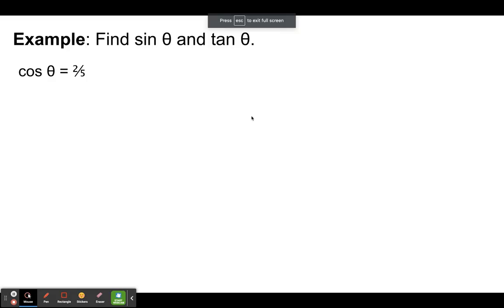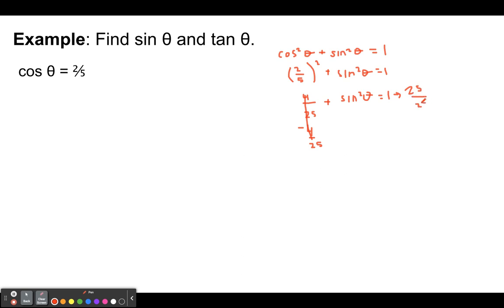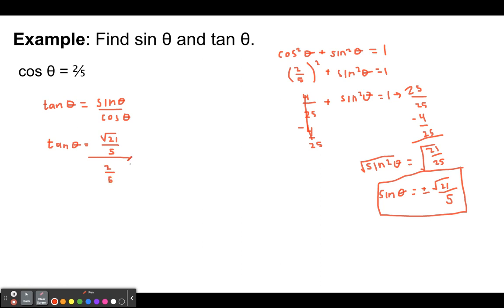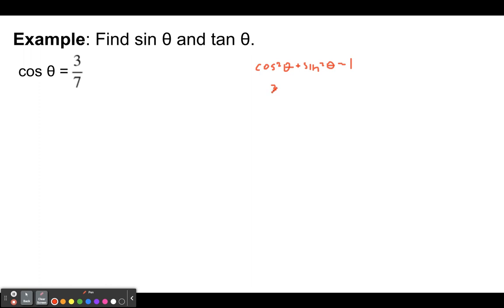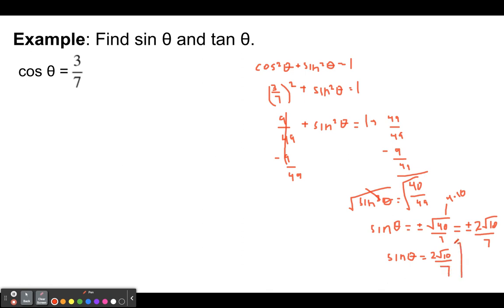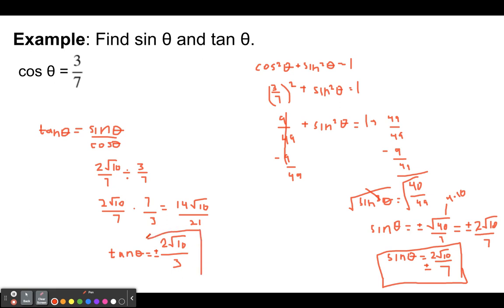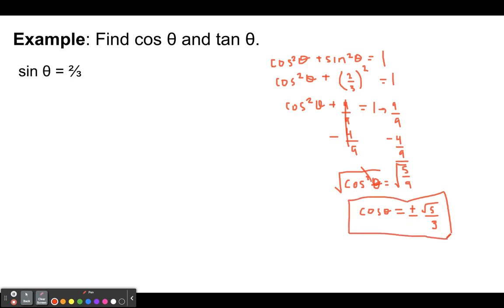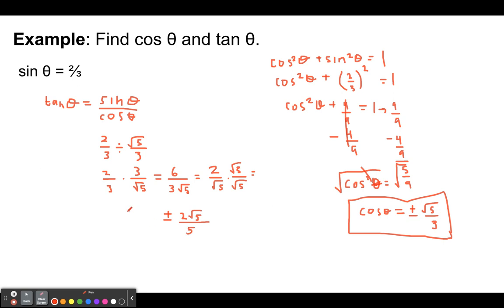Practicing Pythagorean Identity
3 practice problems in using pythagorean identity.